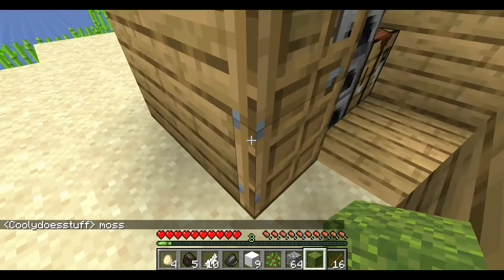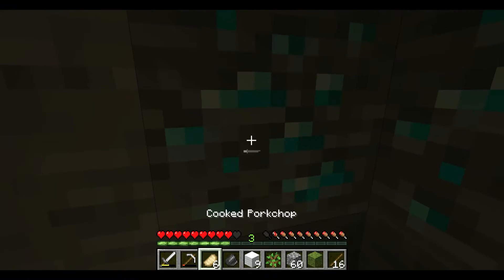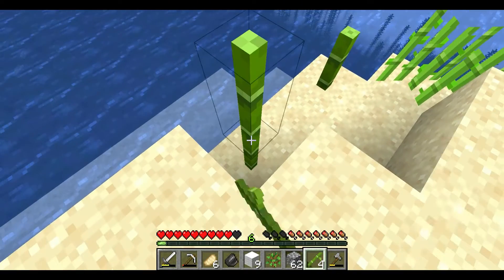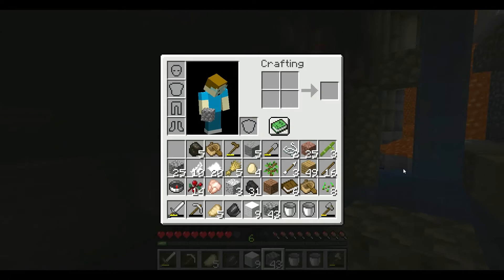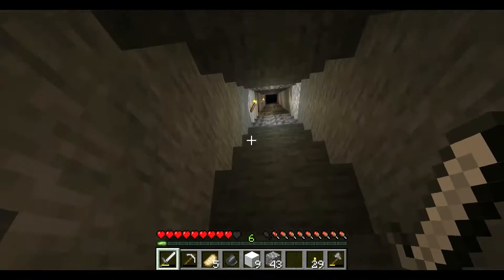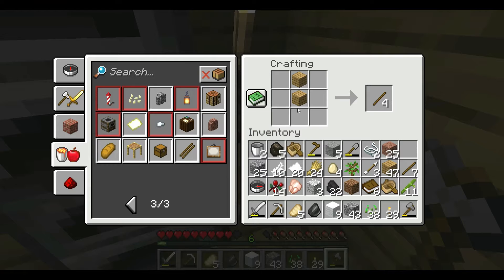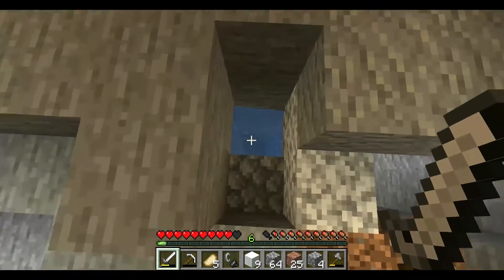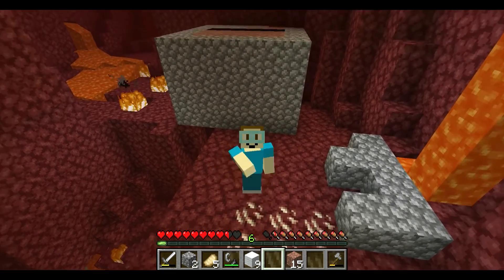Minecraft Let's Play Episode 6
In this video, I find diamonds and lava - cast a nether portal!